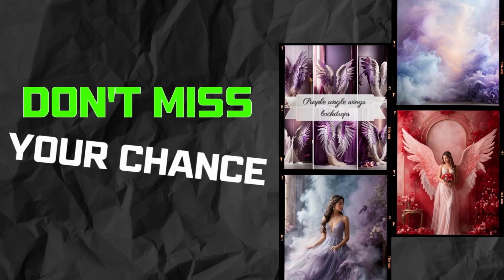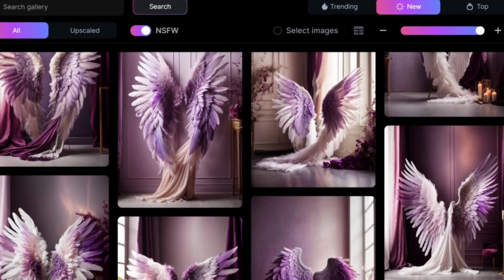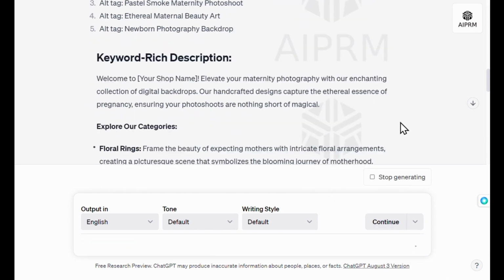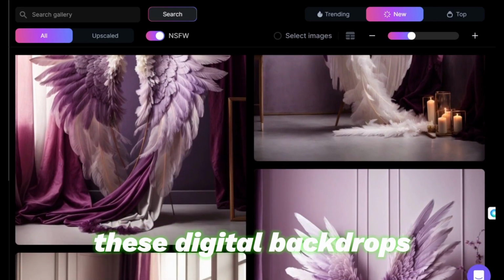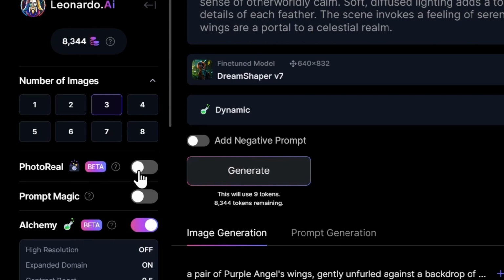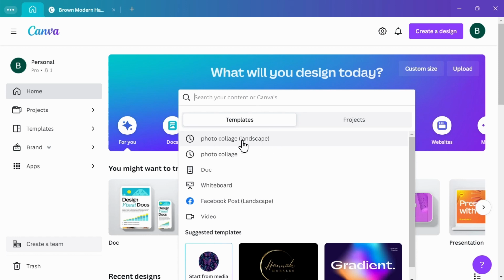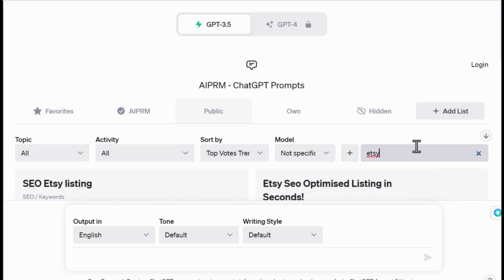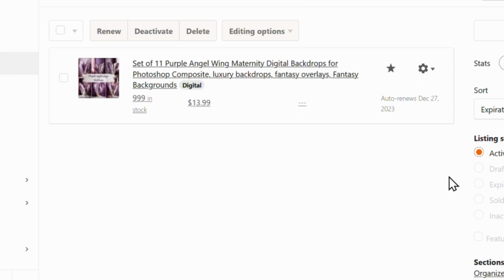Create and Sell Digital Products on Etsy! (Leonardo AI Tutorial)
Learn how to create this digital product using Leonardo AI! I will show you how to set up your Etsy store. After that, I'll demonstrate how to create mockups for your listings using Canva. Finally, you'll learn how to write SEO-optimized listings for your products.
I truly believe this could be a game changer for anyone looking to start a profitable online business in 2024. Everything you need to know will be covered in this video. See for yourself how you can start raking in consistent passive income with this untapped digital product opportunity!

To start making money now! follow the link below to check it out!

To try the music and sound effects from my video use uppbeat.Io